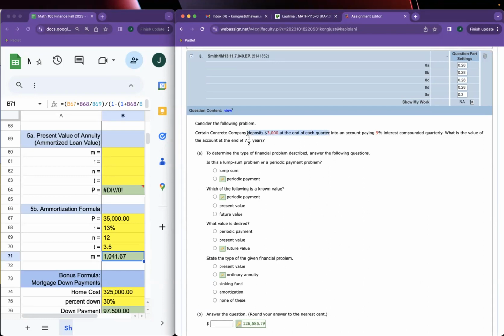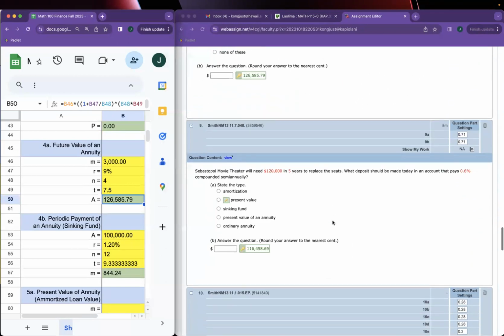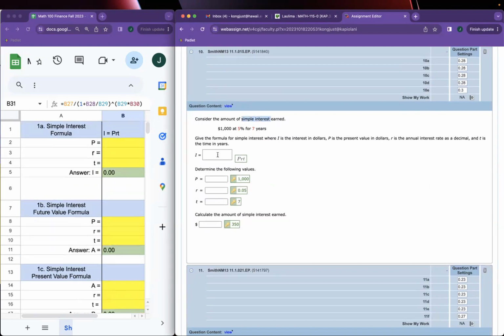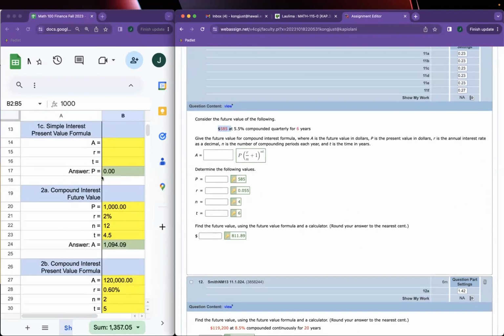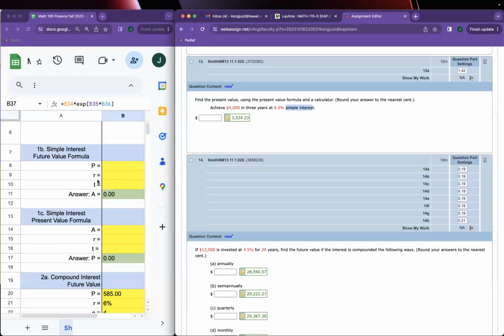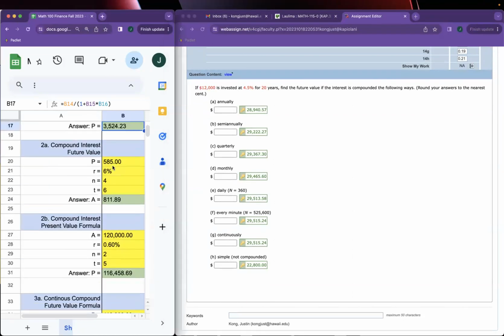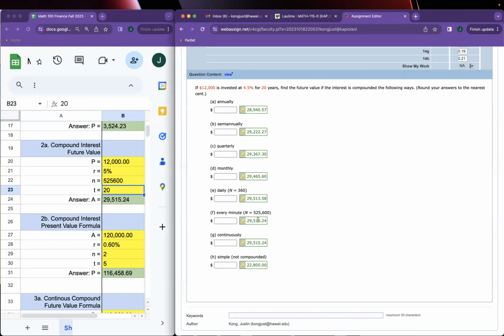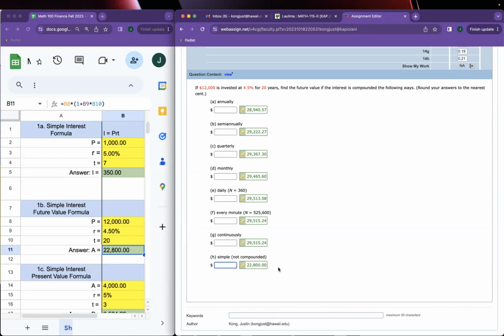Ch 11 Review (part 2)